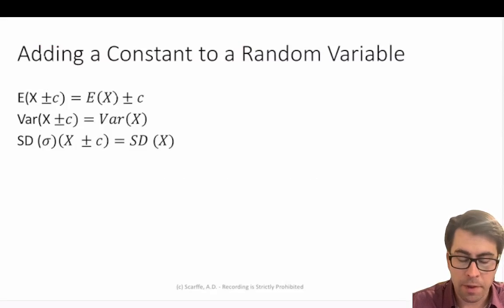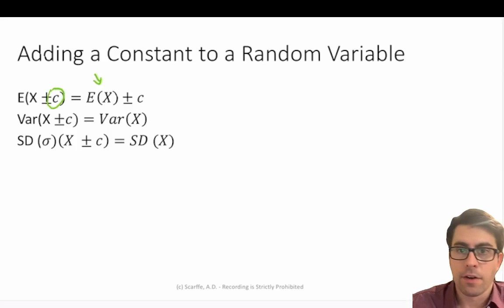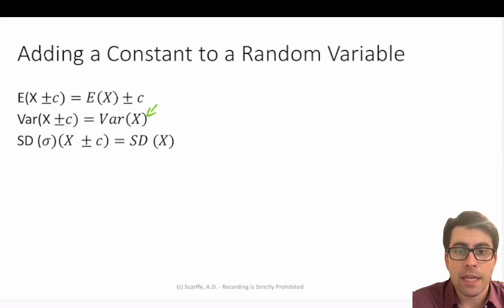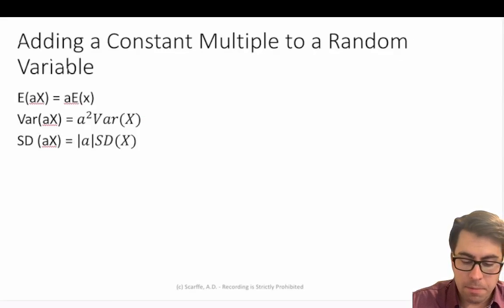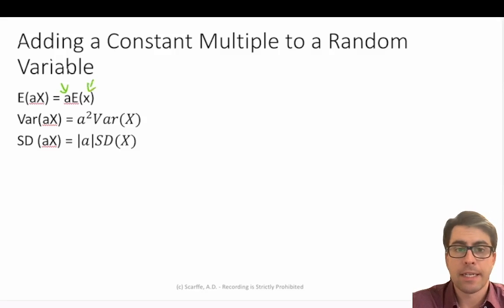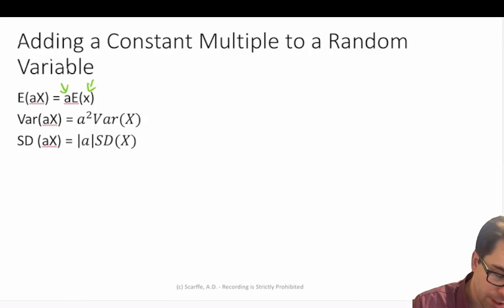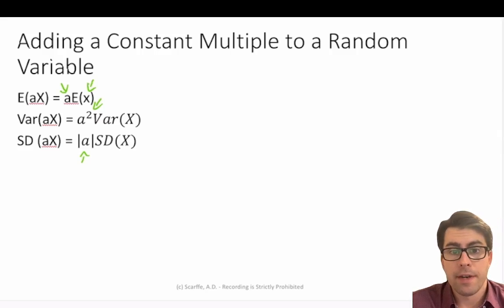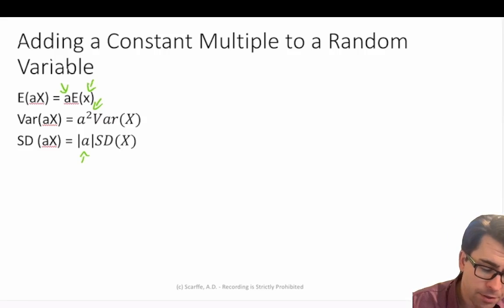How To Manipulate Random Variables With Constants (EASY EXAMPLES)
Explore the fundamental statistical operations with our tutorial on how to manipulate random variables. In this video, we introduce the basic concepts of adding, subtracting, and multiplying constants to random variables, as well as combining random variables together through these operations.

- **Operations with Constants**: Understand the effects of adding, subtracting, and multiplying constants to random variables and how these operations change their distributions.
- **Combining Random Variables**: Discover the rules and outcomes when you add, subtract, and multiply random variables with each other, including practical applications and examples.
- **Statistical Implications**: Gain insights into how these operations impact mean, variance, and other statistical properties, making it easier to analyze complex data sets.

This tutorial is perfect for students new to statistics, educators looking for easy-to-understand teaching materials, or professionals seeking a refresher on statistical fundamentals.

**Hashtags**

Video: 6A